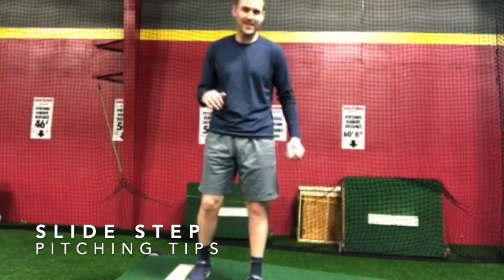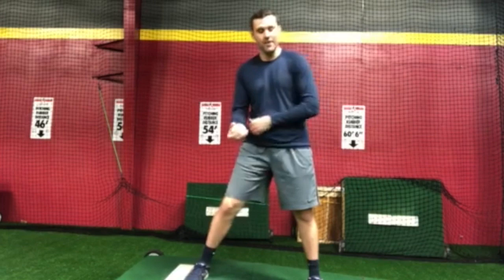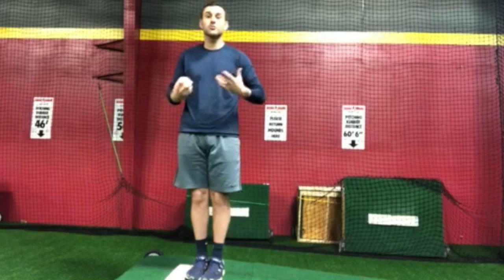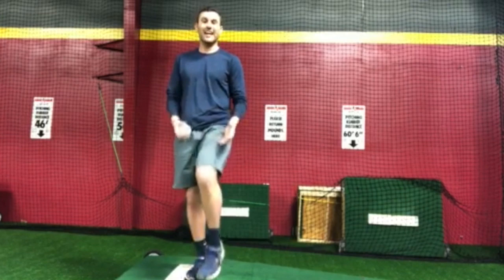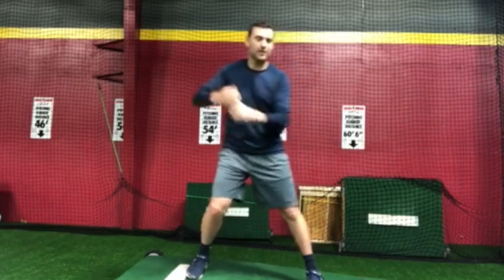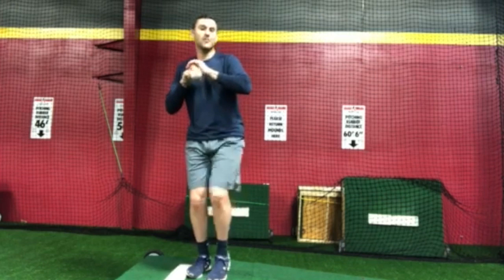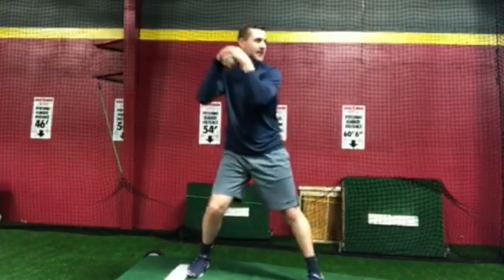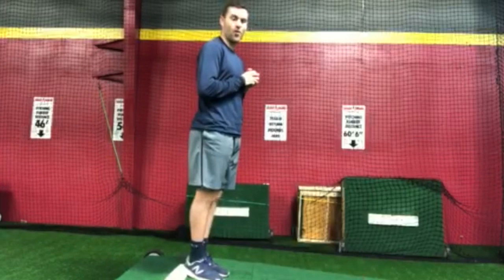How To Slide Step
Learn how to how to slide step from veteran minor leaguer and master instructor Neil Holland.

Being quick to deliver to home plate is extremely important to every of MLB pitcher. The ability to deliver a pitch quickly helps control the running game and can throw off hitters timing.

In this short video you can learn the basics as well as advanced tips from a former professional baseball player.

For more videos and pro instruction go to bigleaguetips.com.